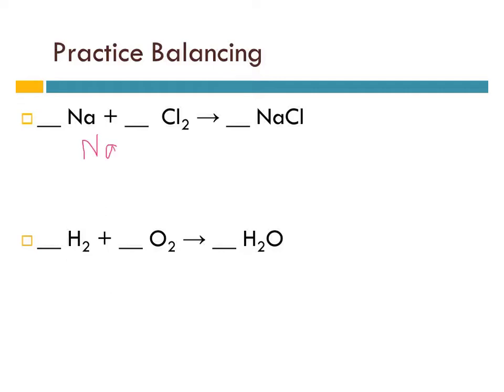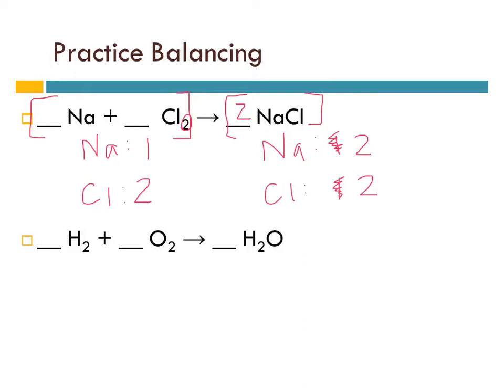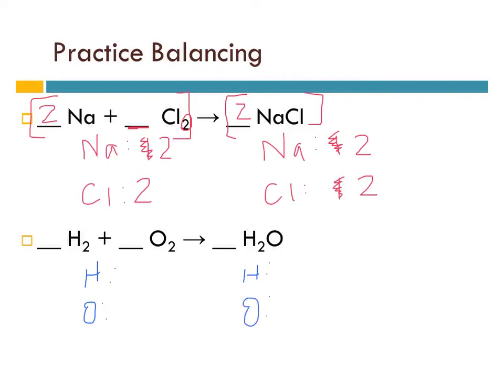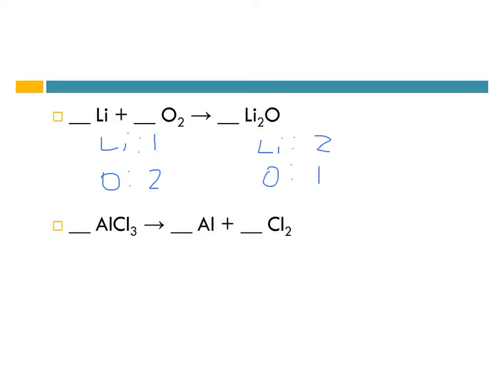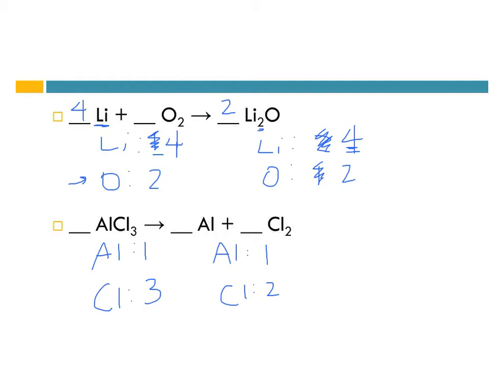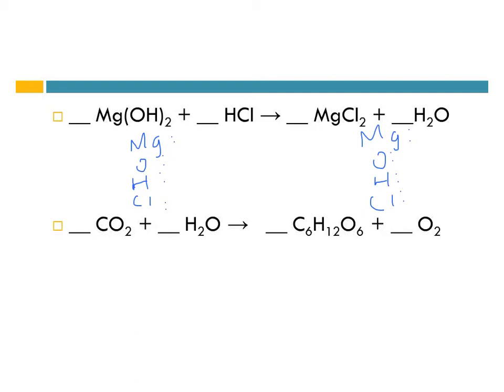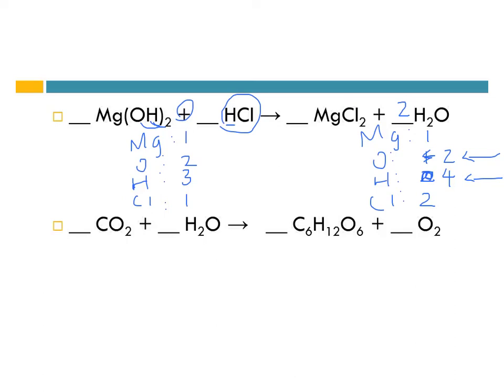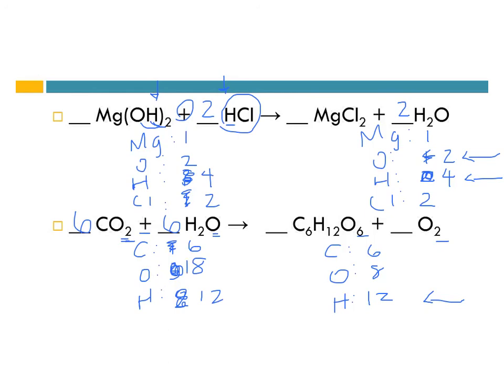Balancing Equations - Guided Practice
Work through 6 balancing equations problems of varying difficulty.